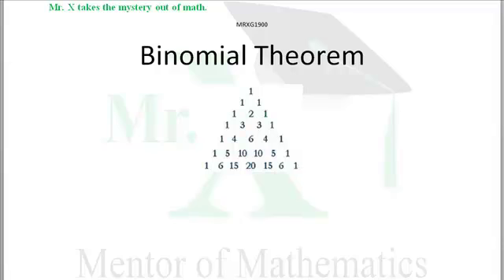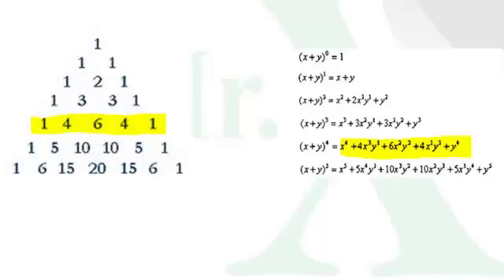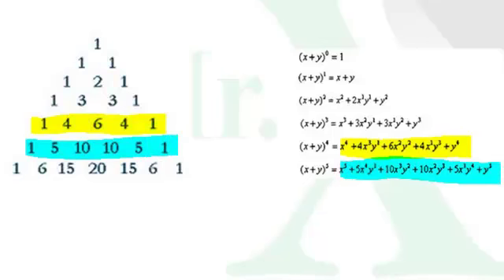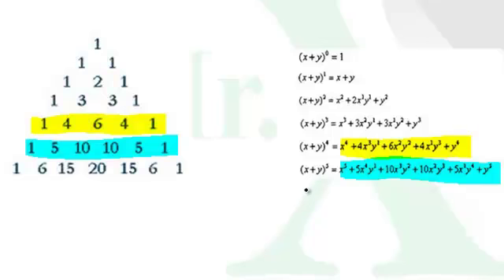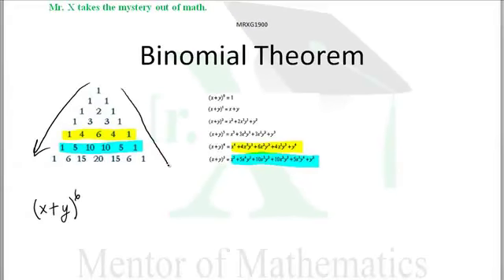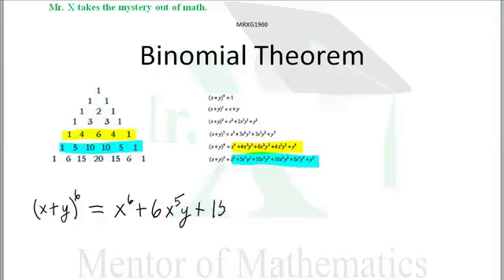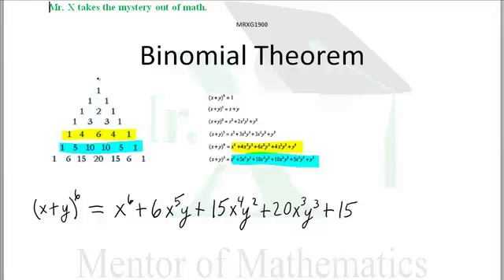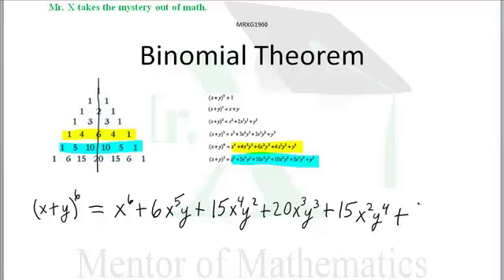Glossary-BinomialTheorem.mp4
The Binomial Theorem affords the use of coefficients to calculate probabilities that are determined with the logic of two states. In situations where outcomes are either true or false, high or low, or the 1 or 0 of binary data streams, the Binomial Theorem gives us efficient calculations for likelihoods of events.